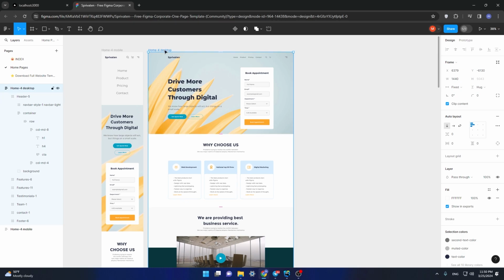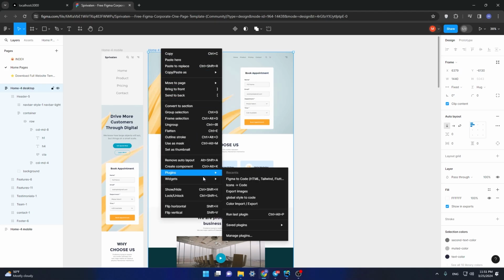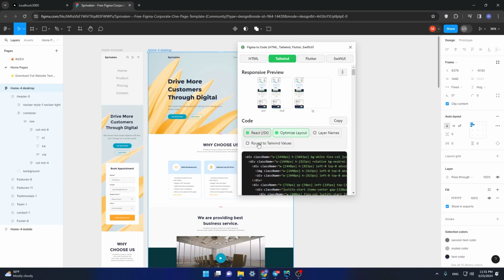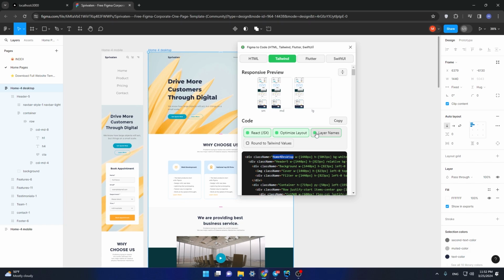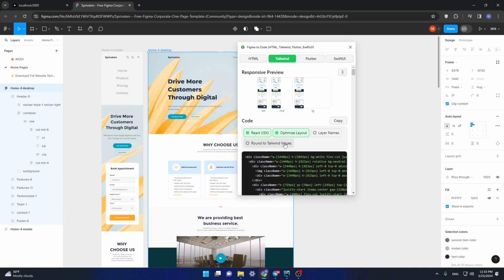Free Figma to Code Plugin: Streamline Your UI Implementation Workflow!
Tired of the back-and-forth between design and development for your UI?

This video introduces you to the Figma to Code Plugin, a game-changer that automates code generation for your Figma design Implementation!

✅ Generate pixel-perfect code from your Figma UI
✅ Effortlessly create quick wireframes
✅ Learn how to use the plugin with Next.js

Get your UI development workflow singing in no time!